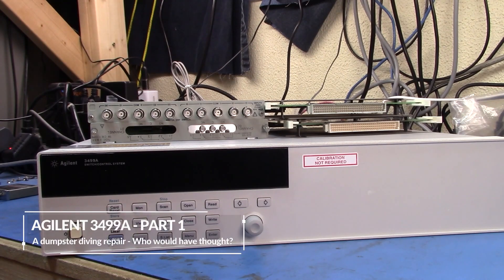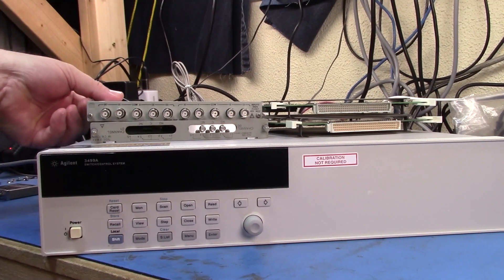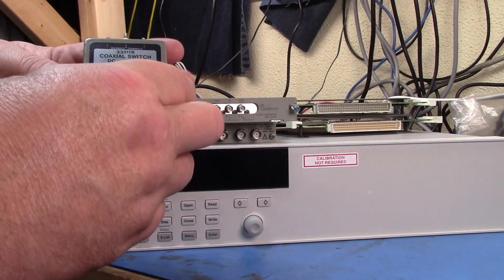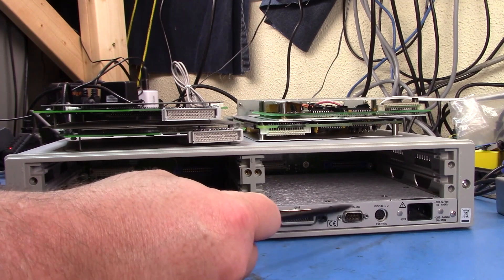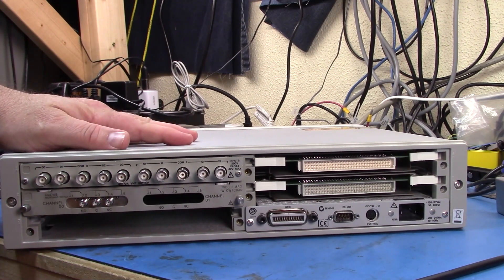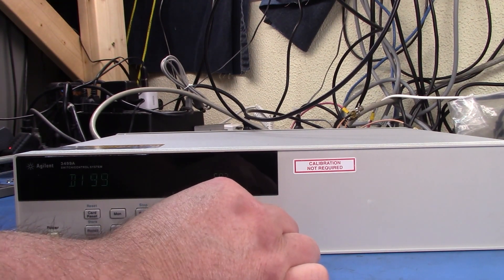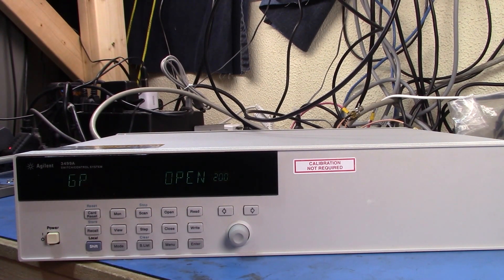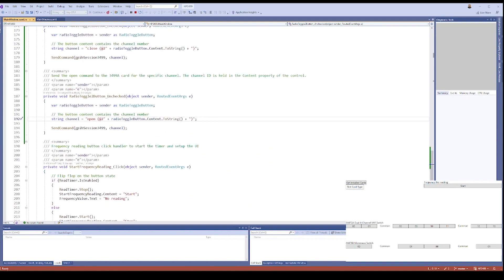Agilent 3499A - Part1 1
In this video, I take a first look at an Agilent 3499A Switch Controller and discover that there seems to be an issue with one of the plug-in cards. We'll investigate that issue in Part 2.